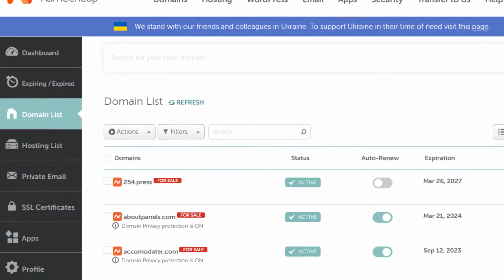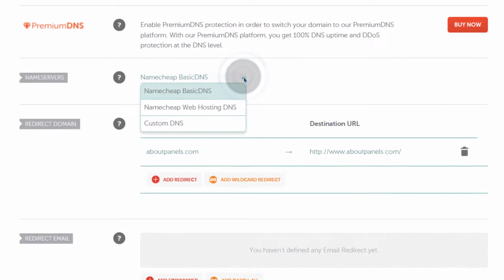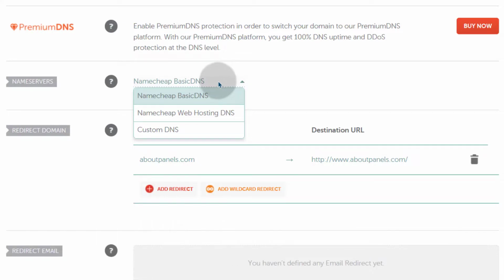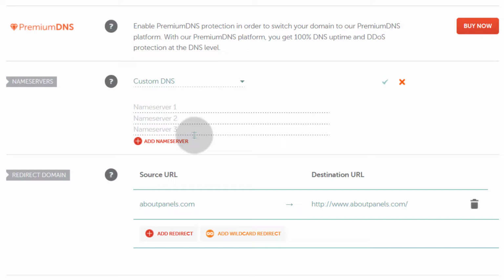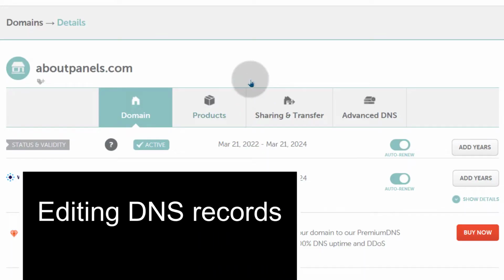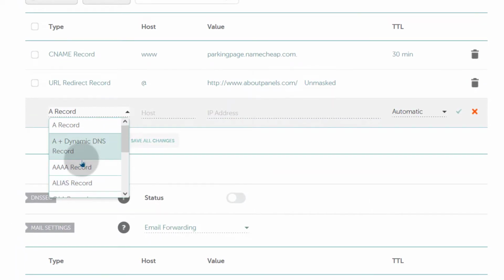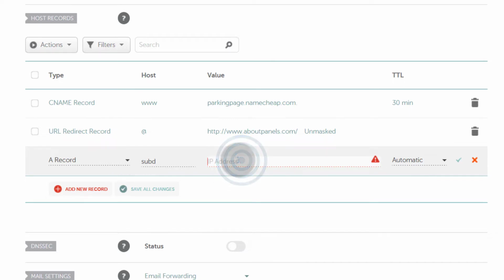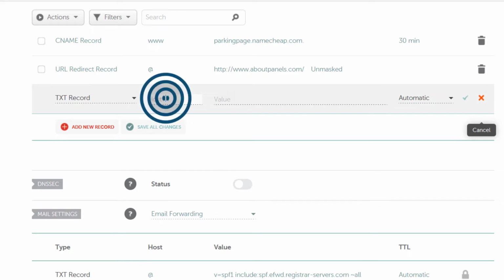Namecheap - How to change Nameservers and edit DNS records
Introduction : 00:00
How to Change Nameservers 00:03
Edit Namecheap DNS records 1:33

VIDEO CAPTIONS

Hi and welcome. In this video let's talk about how to change your Namecheap Nameservers.
If you want to change your Name server, of course, first of all you need to go into the domain that you want to change. Just come here under Domains list and search for the domain that you want to change.

Search for the domain that you want to change its name-servers. For instance let's say I want to change the name servers for this. I'm just going to click there on manage.

I will just scroll down and here under Nameservers, you can change the name servers for your domain right there. If you want to use the Namecheap name servers, you can use that. If you have web hosting from Namecheap or you bought the Namecheap WordPress hosting which is one of the most affordable WordPress hosting available, you can just come here and choose Namecheap web hosting DNS.

Sometimes you may want to add custom domain nameservers. Custom name servers. Maybe these are name servers from Cloudflare. You will just come here and click Custom DNS and you can add the first Nameserver there.

Just paste it in there. Paste in the first Name-server and then paste in the second name server. And if there's a third one you can click add and then add the third name server.

Once you're done you'll just click there to save. Make sure you click there to save the nameservers. And give it time and it will propagate.

I'll just go back to Namecheap Basic DNS. And then I will click there to save. That's pretty much how to change the name servers for your Name cheap domain.

Also note that if you want to change the DNS zone, you can. Maybe you want to add certain DNS records. You may want to add CNames and so on. Just come here under advanced DNS and you can add different the different DNS records. Perhaps you want to add a cname or you want to remove a cname record.

You may have created a subdomain and you want to add a new record. You can just click there. May be I've created a subdomain. I can just click thereon A record. And then the host I can give it the name maybe it is something like sub domain , sub d. And then the add the IP address. I'll put the ip address there and then the time to life, just put it as automatic.

Then you can save. Of course I can't save because I haven't added an IP address but if I add an IP address I can save.

In this video you've seen how to change the Namecheap Name servers. And also how you can add DNS records on Namecheap. If you want to add any dns records, maybe you have A records or CNAME records; the different types of records that you can add are all here. Right there. TXT records. All of them you can add here.

Let's say you have certain details that you want to add about a certain TXT record, you can add it there. That's the name and then the value for that txt record.

That's pretty much it for this video. I hope this will help you to change the nameservers and also add any DNS records that you want to add for your domain. Once you're done you can just go wherever you want to go to. Maybe you want to go back and change the name servers, you can go back to domain, then come down here and change the nameservers. That's it for this video.